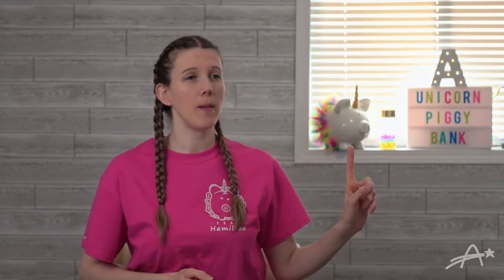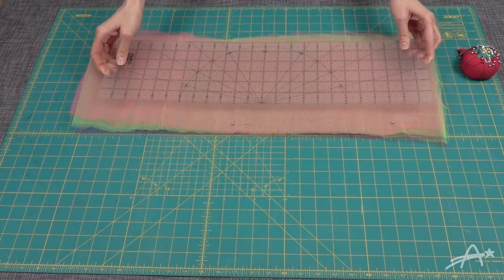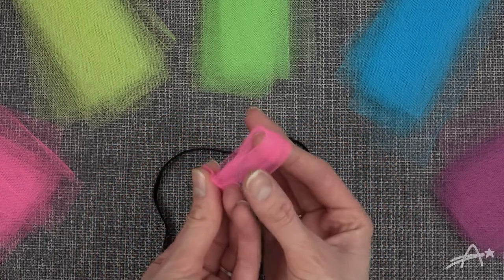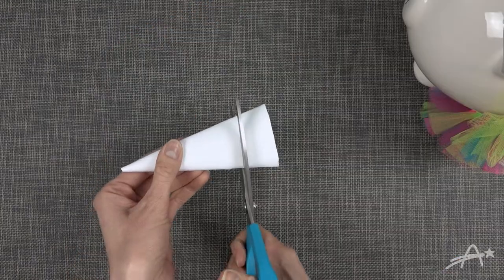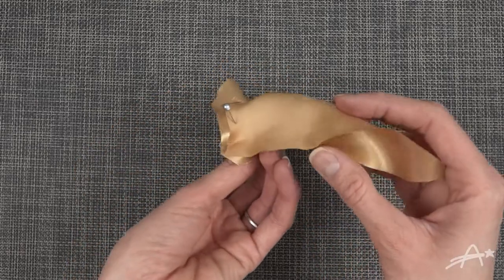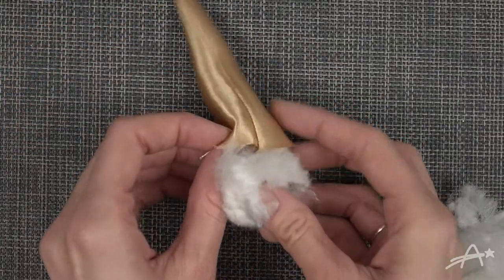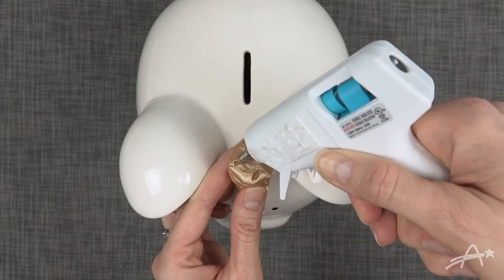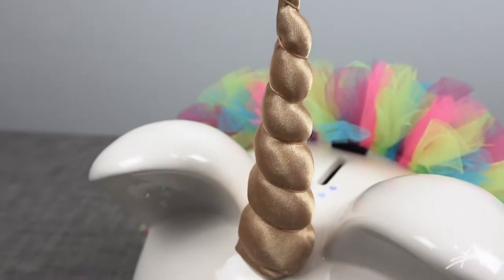DIY Unicorn Piggy Bank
Today I'm going to show you how to make your very own Unicorn Piggy Bank. I named him Hamilton - get it? "HAM"-il-ton. Well, I thought I was being clever.
I wanted a new way to save my "hunnies" (yeah - like I have hundreds just laying around, more like fives and tens!!) But maybe this will be motivation to throw all my loose change in.

Materials:
- A Piggy Bank
- Elastic Band
- Scissors
- Pins
- Ruler
- Neon Tulle (I tried to get all the colors in the rainbow)
- Shiny Gold Fabric (for the horn)
- Matching Thread
- Needle
- Rotary Cutting tool and craft mat (optional)
- Button
- Hot Glue
- Cotton Stuffing
- Velcro
- Shiny Stickers (optional)